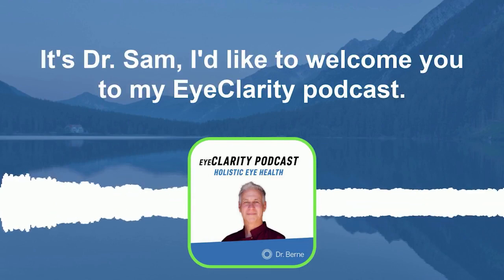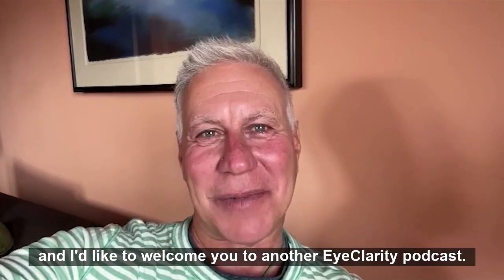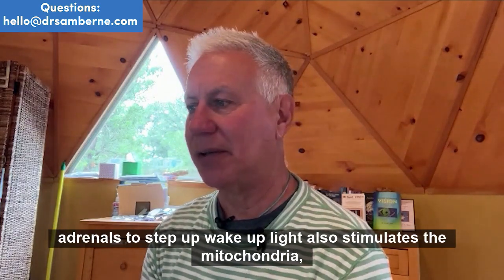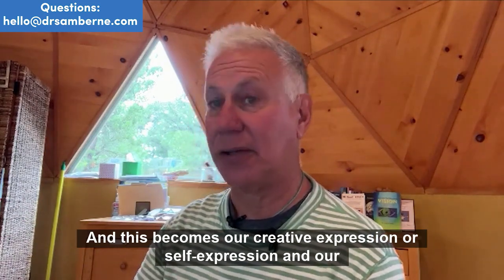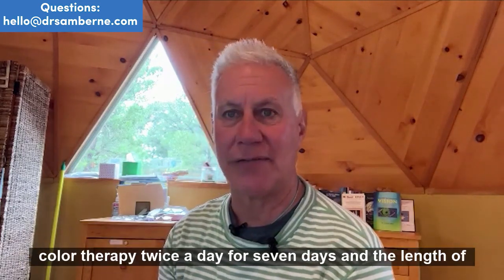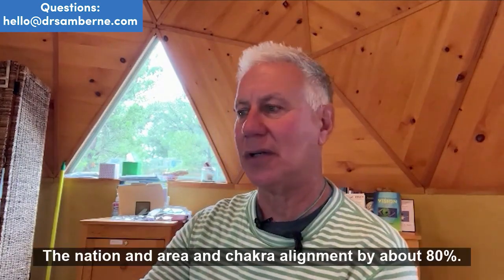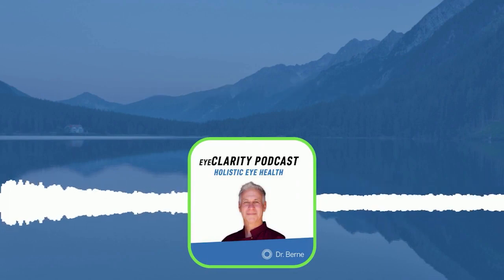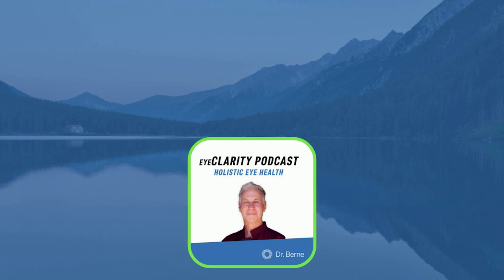Light and Color Therapy | EyeClarity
So today, I'm going to share part of a presentation I did recently at the Vision Sanctuary Retreat on light and color therapy, how to do it, what's the science behind it, and much more. Enjoy the show.

Text 'Join' to 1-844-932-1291 to join the community and ask a question!

Keep Up with Dr. Sam